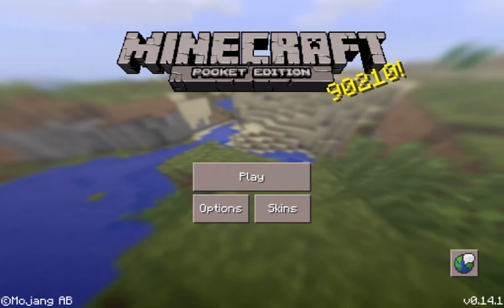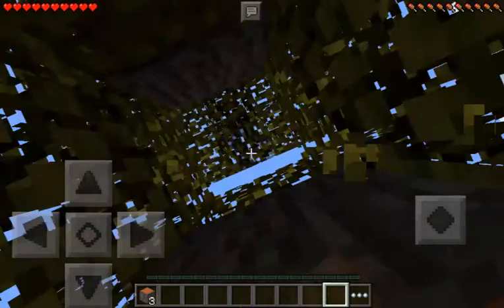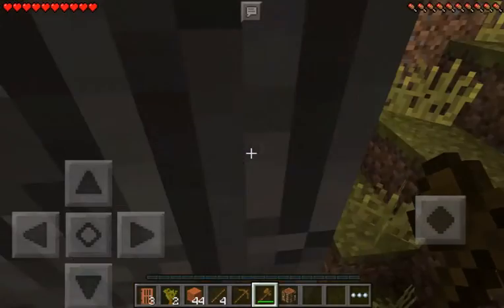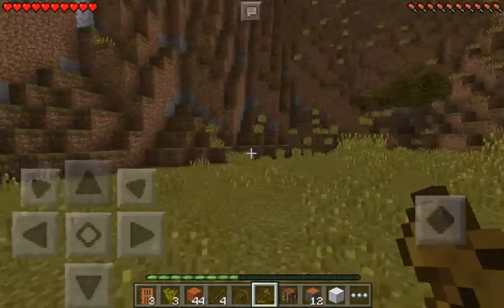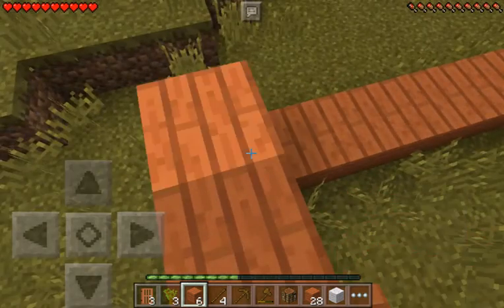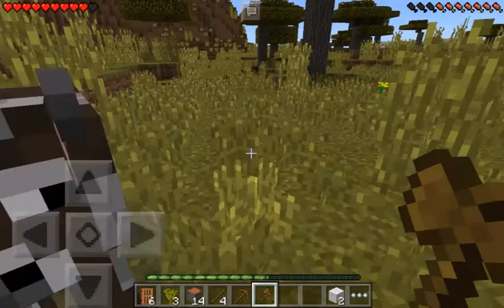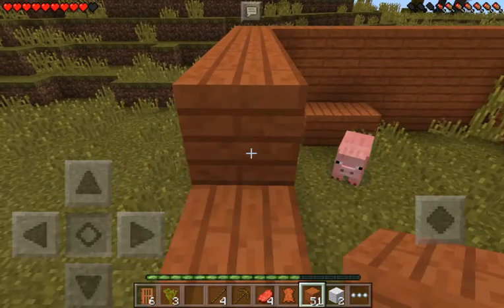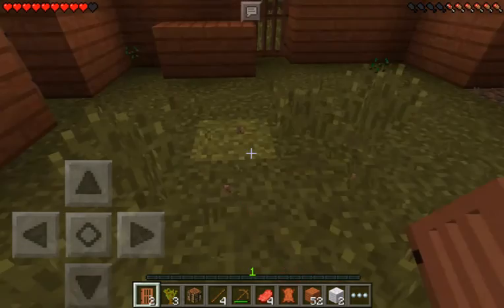MCPE Survival Let's Play Episode 1 (New Mic)